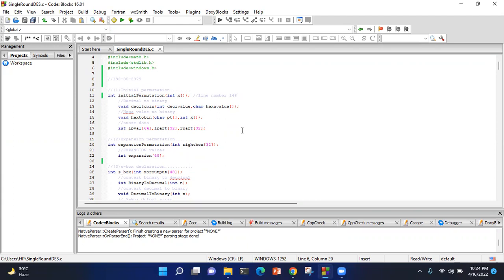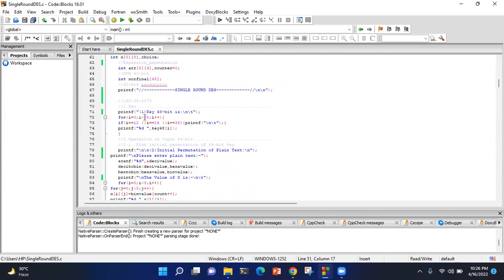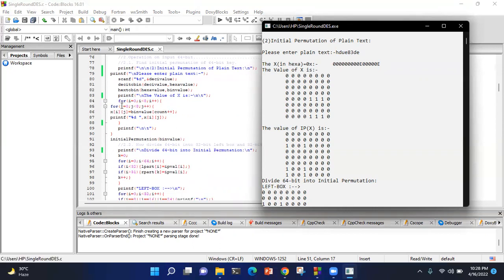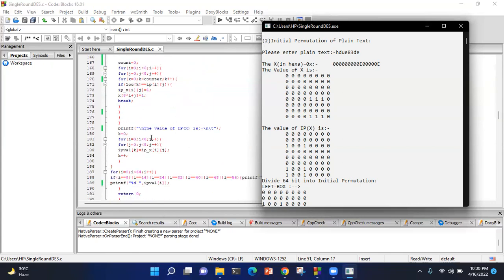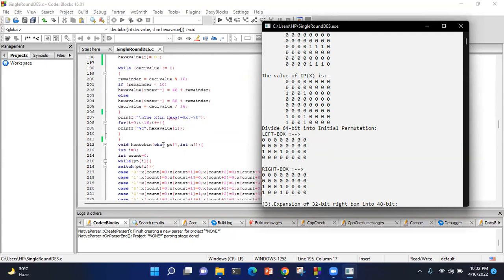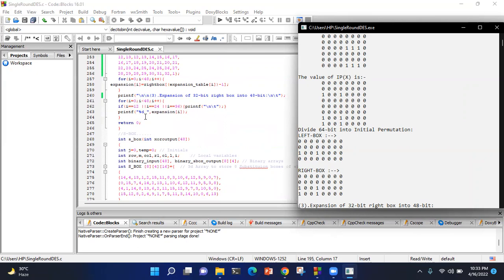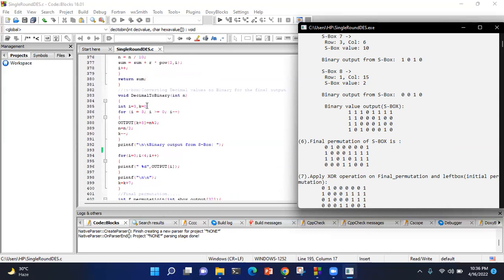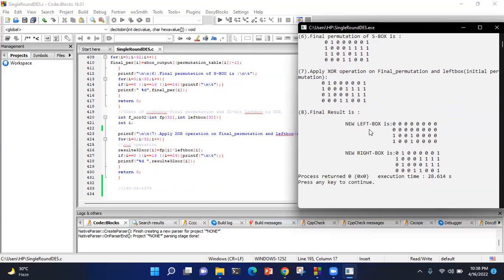Single Round of DES